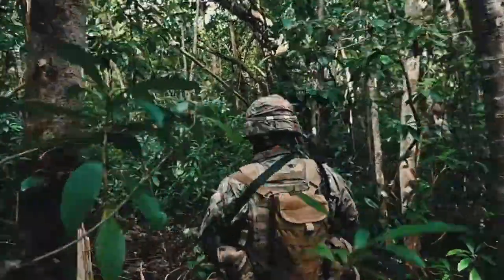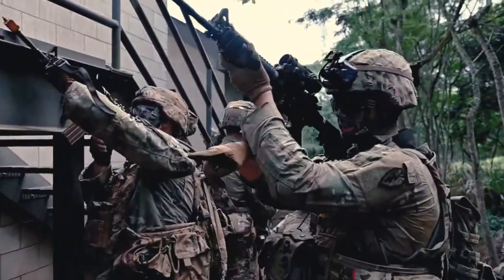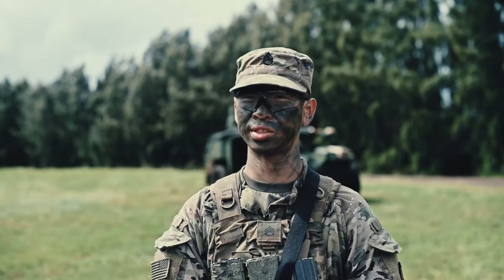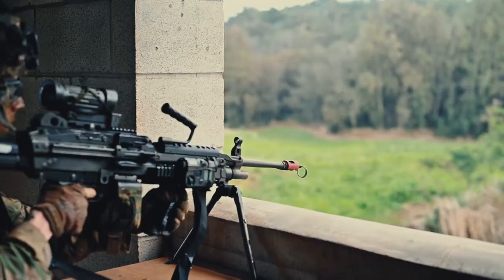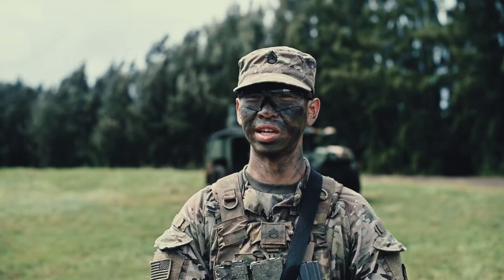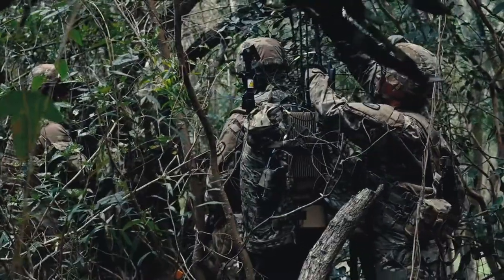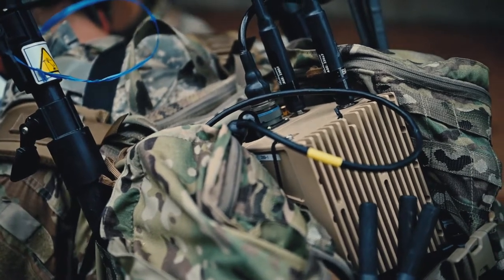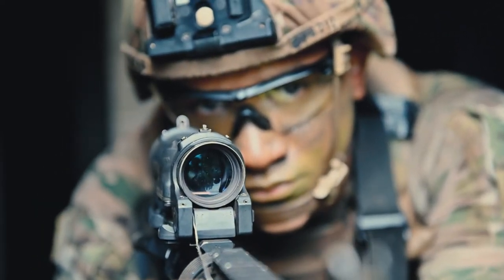25th ID Soldiers field new state-of-the-art electronic warfare equipment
Soldiers assigned to 3rd Infantry Brigade Combat Team, 25th Infantry Division, test the capabilities of their dismounted and mounted electronic warfare equipment during a field training exercise in Kahuku, Hawaii, March 3, 2021.

25th ID Soldiers field new state-of-the-art electronic warfare equipment
KAHUKU, HI, UNITED STATES
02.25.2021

This training exercise allowed electronic warfare soldiers to employ their new equipment while simultaneously training alongside an infantry company. (Video by U.S. Army Staff Sgt. Timothy Hamlin)(video lower thirds was removed for distribution purposes)

Film Credits: Video by Staff Sgt. Timothy Hamlin
DMA Pacific - Hawaii Media Bureau